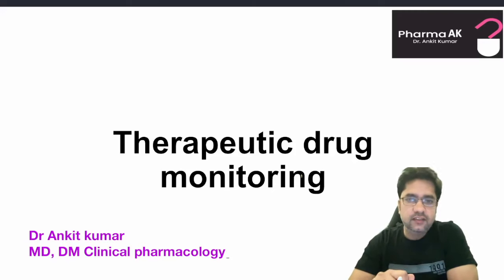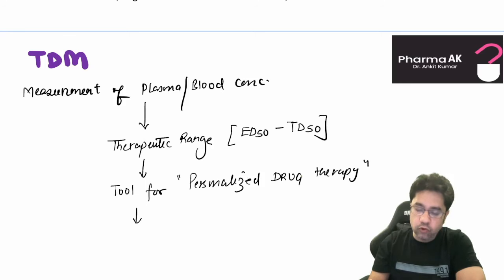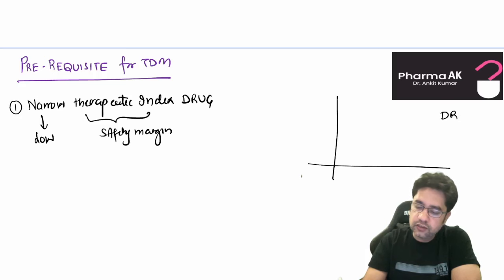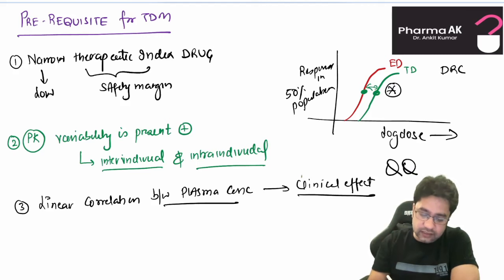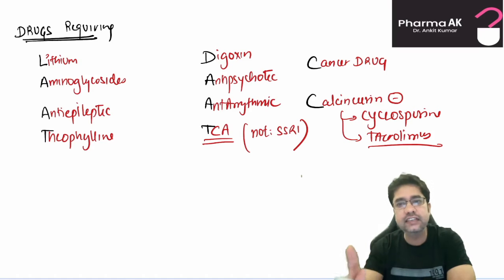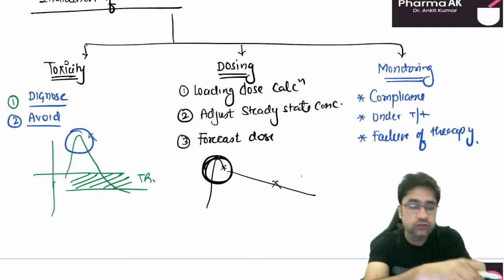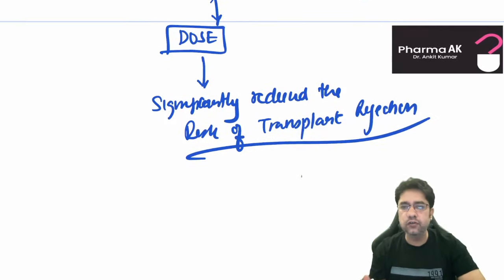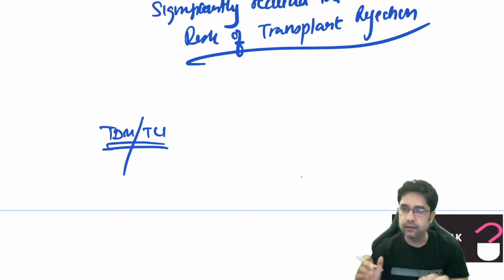Therapeutic drug monitoring